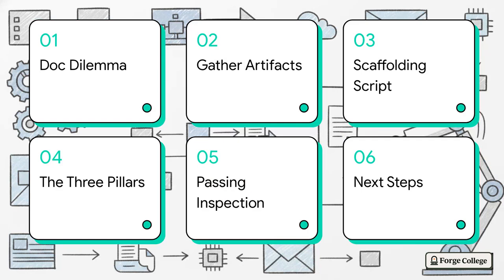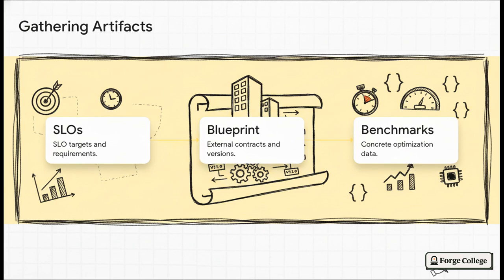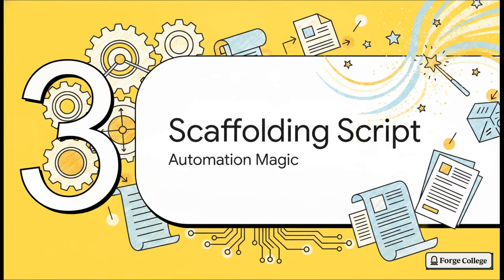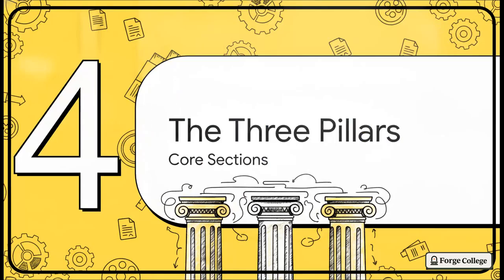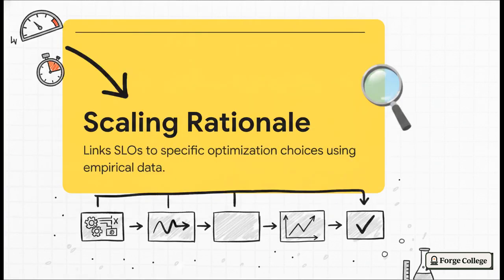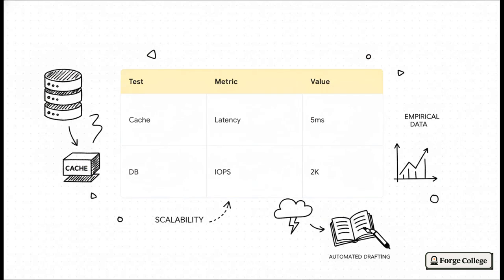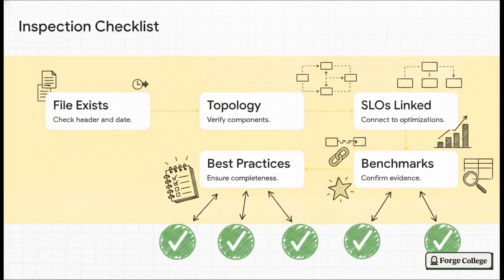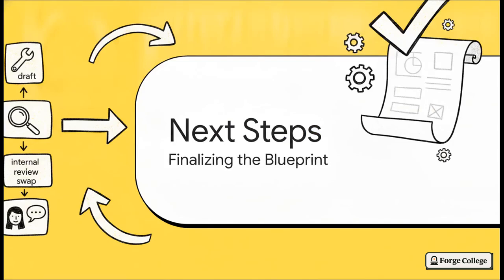Documentation Synthesis and Project Draft — Forge College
Why capture your architecture and scaling decisions now? Drafting documentation before final implementation preserves design rationale, links evidence to tradeoffs, and produces a handoff-ready artifact for reviewers and operators.

In this lesson you will synthesize prior design artifacts into a first-draft markdown deliverable containing an Architecture Overview, a Scaling Rationale, and a Best Practices Outline. You will map deployment topology to component responsibilities in a single-page overview, tie at least two SLO values to specific optimizations using microbenchmark evidence, and extract integration contracts and versioning policies from your integration blueprint. The lesson also shows how to produce short code scaffolding to export the draft as markdown and run a checklist-driven review that validates acceptance criteria for peer review.

Advanced engineers and architects building Solana-facing APIs who already have defined SLOs, integration blueprints, and benchmark results. This lesson expects familiarity with deployment topologies, microbenchmarks, and API versioning patterns.

- Architecture Overview: mapping topology to components and responsibilities
- Scaling Rationale: linking SLOs to chosen optimizations and benchmark evidence
- Integration Blueprint: external contracts, versioning policies, and compatibility constraints
- Deployment Topology and runtime tuning knobs validated by microbenchmarks
- Best Practices Outline: API integration patterns, operational runbooks, and documentation standards
- Draft export workflow and checklist-driven review for acceptance criteria

Ready to assemble your draft and hand it off for review? Start here and learn the workflow to turn design artifacts and benchmarks into a reviewable architecture document.